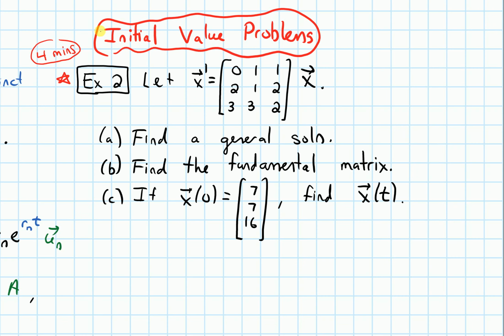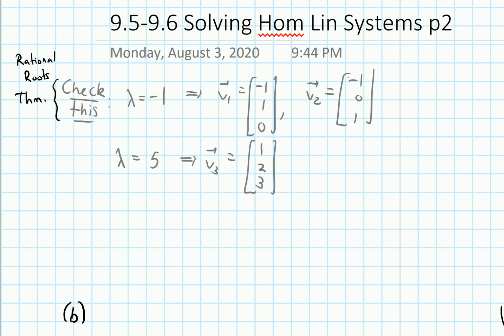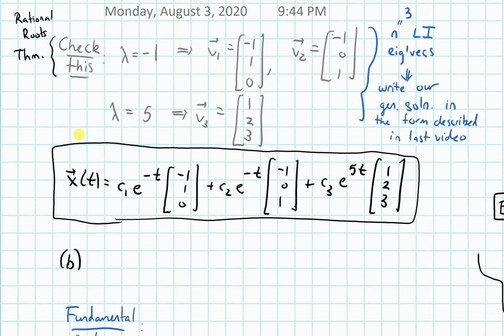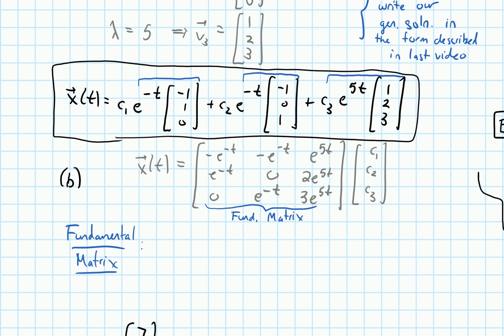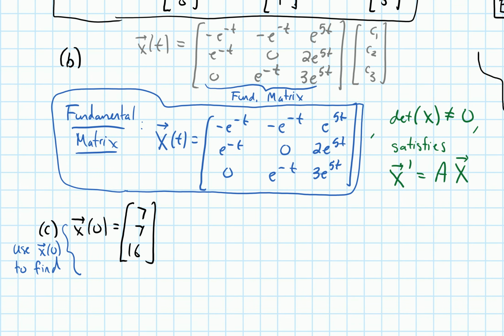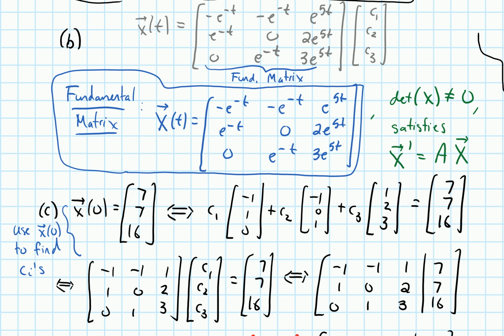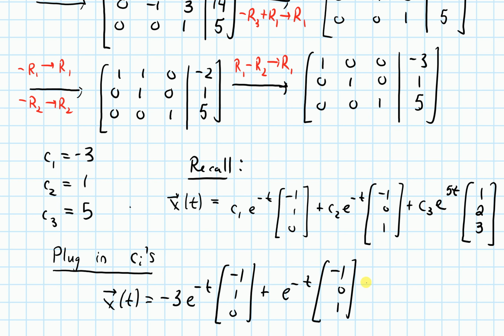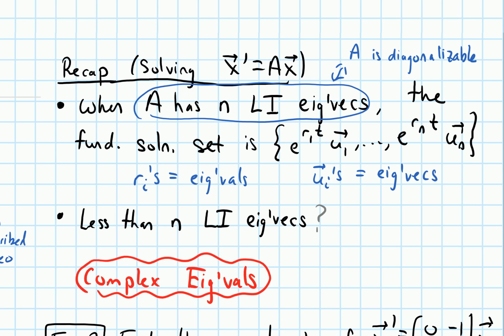Diff Eq's 9.5-9.6 Solving Hom Linear Systems--Initial Value Problems (Video 3)